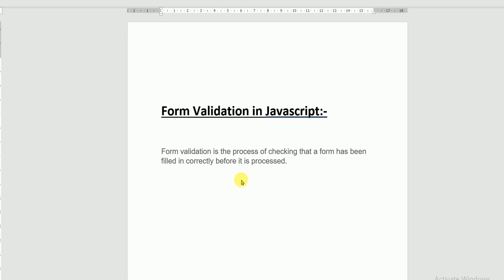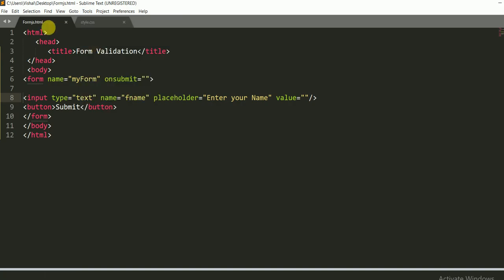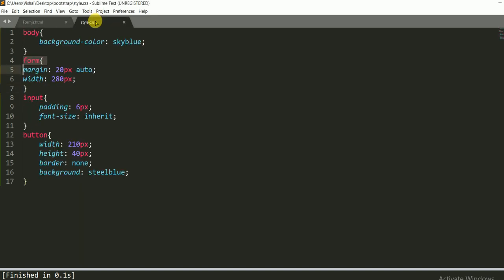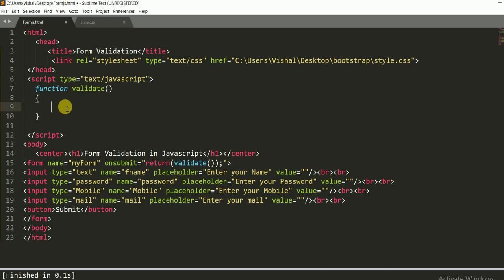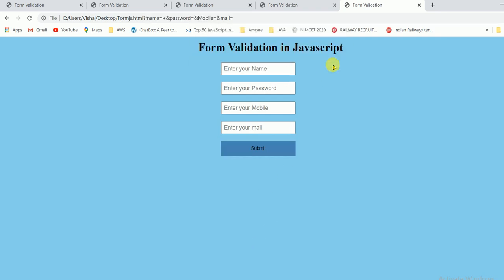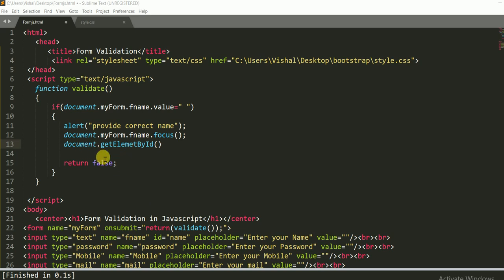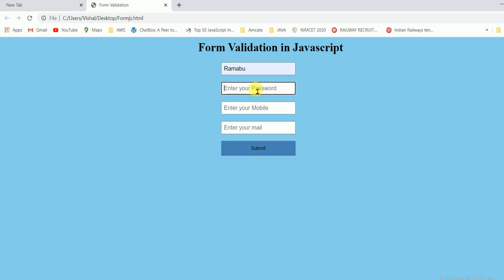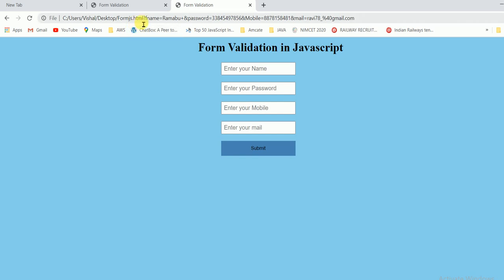Form Validation in javascript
Form validation is the process of checking that a form has been filled in correctly before it is processed.